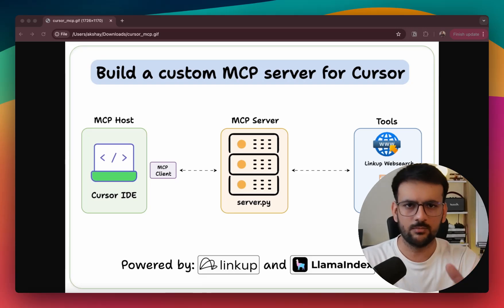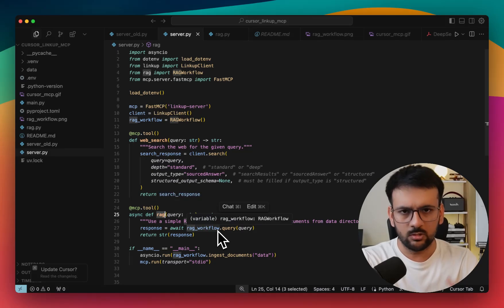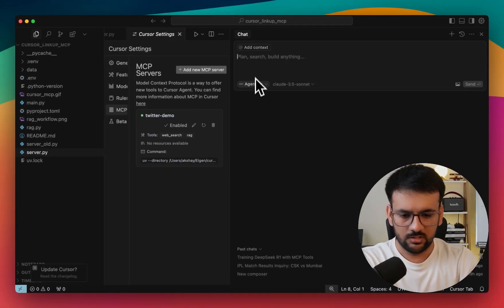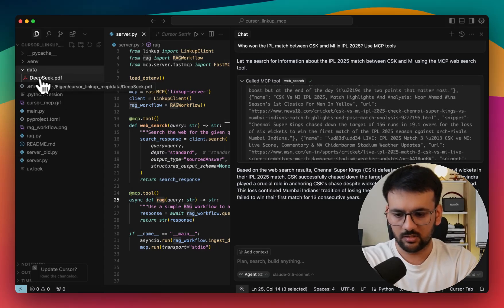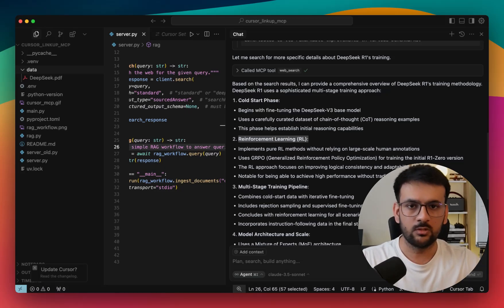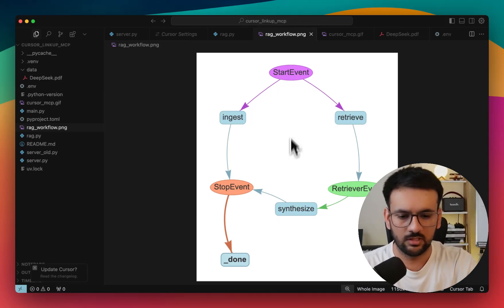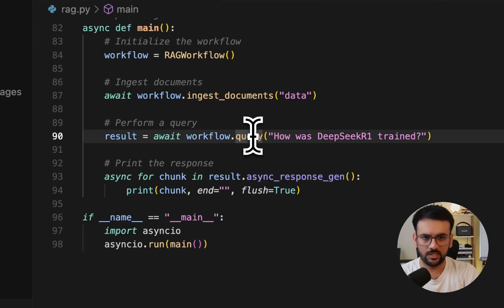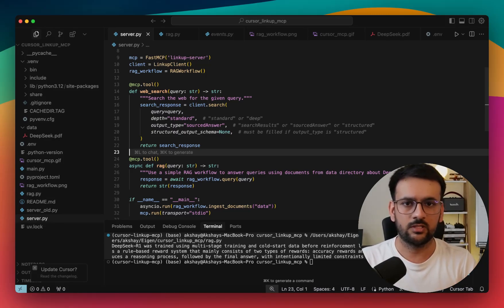Build your own MCP server and connect it to Cursor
I just created my own MCP server!

MCP or Model Context Protocol provides a unified interface to connect your AI Agents to external data sources, APIs and tools.

Today we're building a custom MCP server, which connects to Cursor and lets it perform deep web searches, as well as RAG over a specified directory.

Cursor IDE is our MCP host and we connect it to our custom server which has two tools.

Tech stack for the tools:

- Linkup to build for deep web search
- LlamaIndex workflows to enable RAG